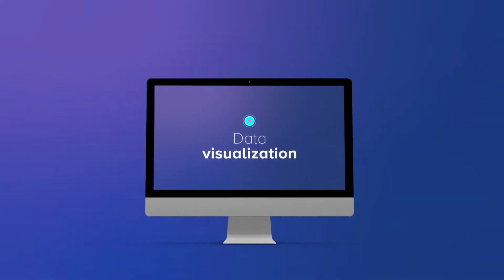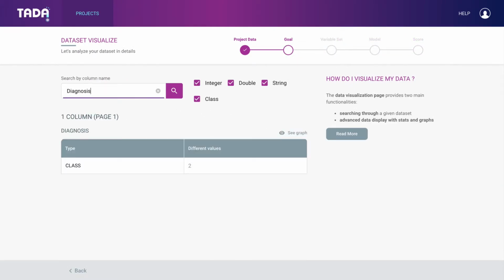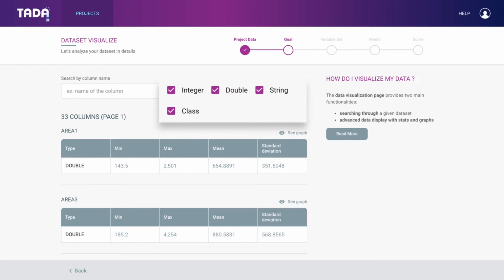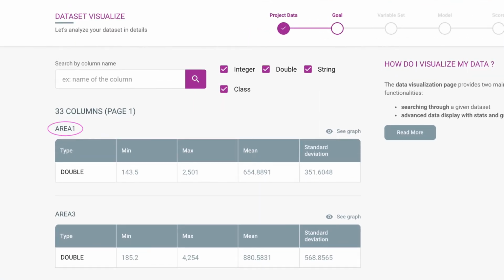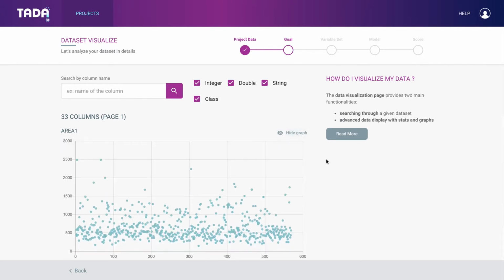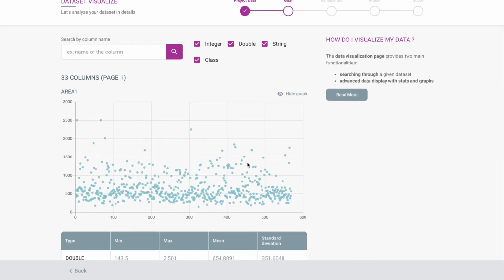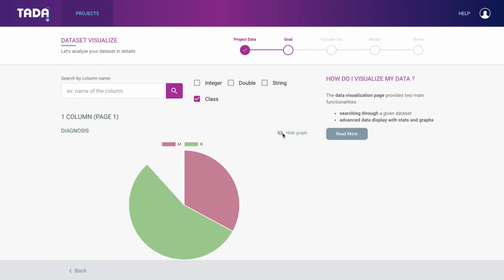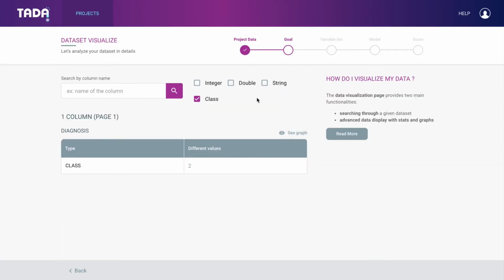TADA Tutorial #3 - Data visualization page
Learn how to analyze your data in TADA.

MyDataModels develops and markets TADA - An Automated Machine Learning software that builds and runs predictive models. Easy to use, TADA does not require coding nor machine learning skills. Inspired by genetic algorithms our unique engine is particularly suited for numerical datasets with a very small number of samples, commonly known as Small Data.

TADA is designed for:

- Domain Experts: to give meaning to your data and make predictions without coding and machine learning skills.
- Data Experts: to build predictive models and minimize repetitive tasks and increase productivity.